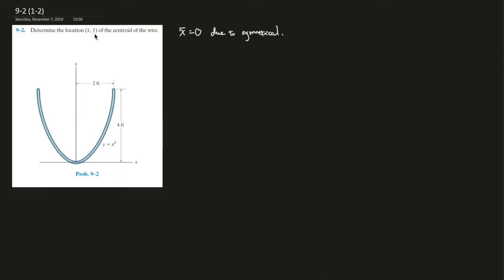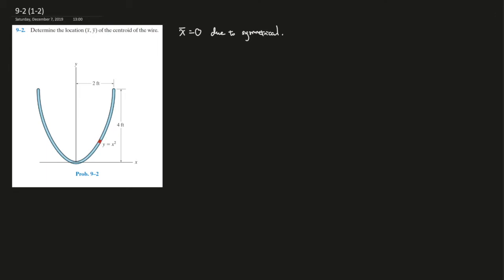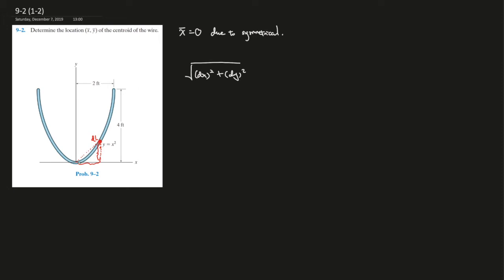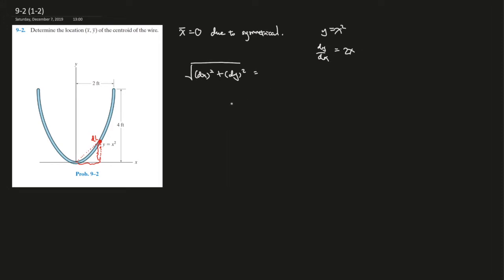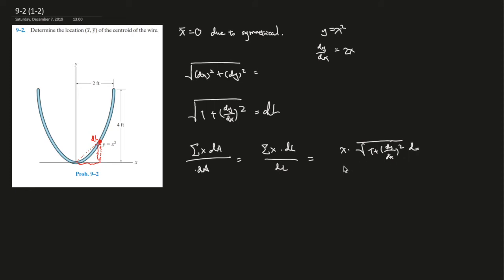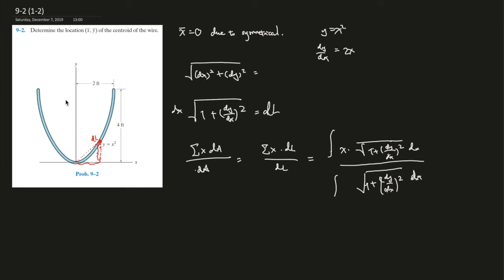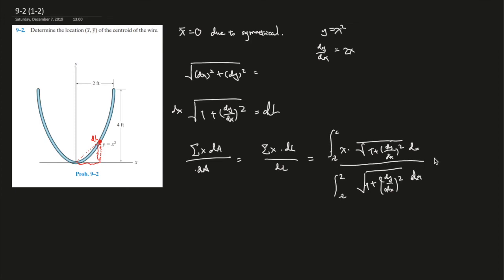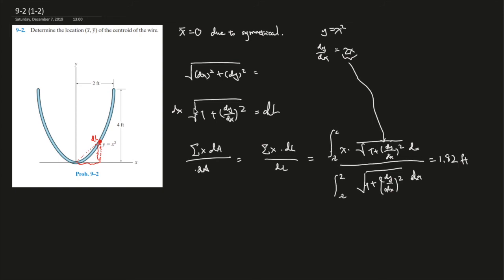9-2 Determine the location (x, y) of the centroid of the wire.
Determine the location (x, y) of the centroid of the wire.

Book: Engineering Mechanics Statics 14th Edition
Author: Russell.C. Hibbeler
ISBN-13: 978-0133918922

1. Specific problems that you would like me to make a video on
2. Further support on a specific question
3. Personal Tutor (online)
4. The PDF version of this book and the answer keys. I do indeed have them. However, don't just copy the answers down